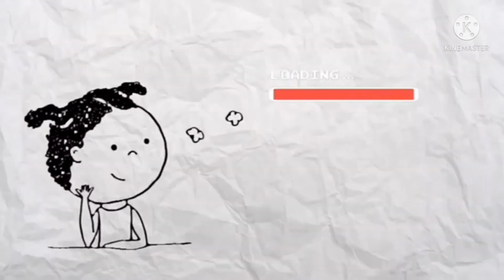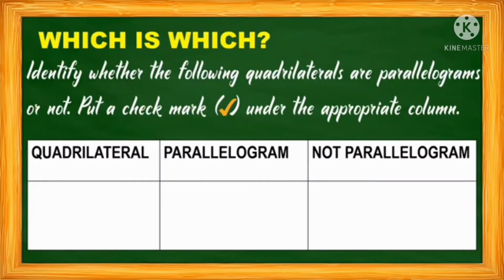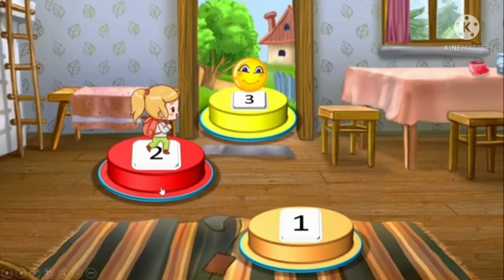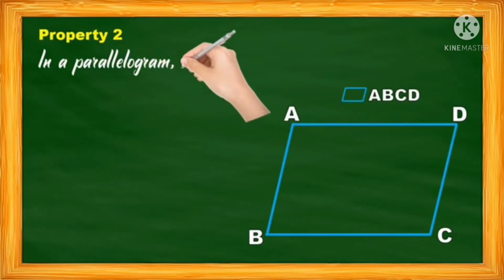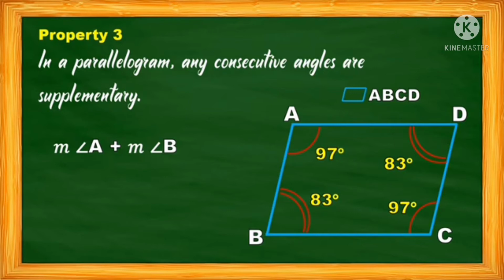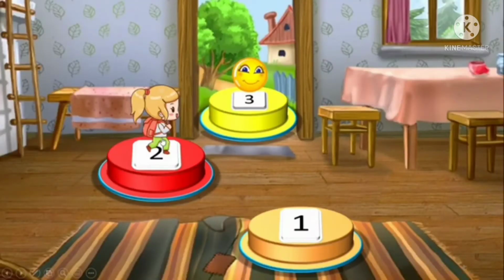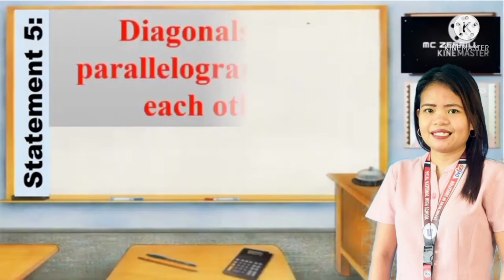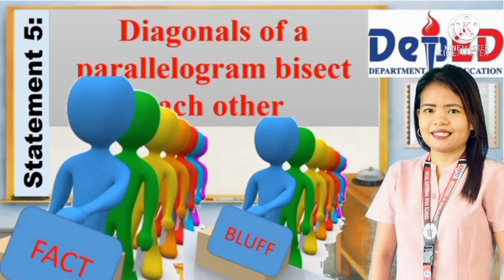MATH 9 COT _VIDEO LESSON